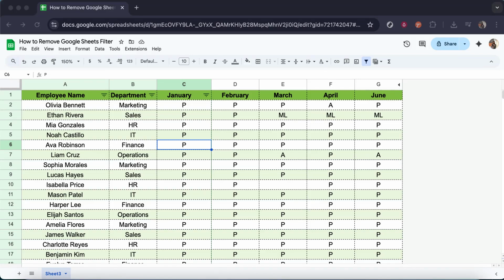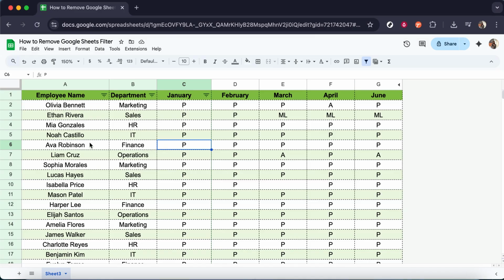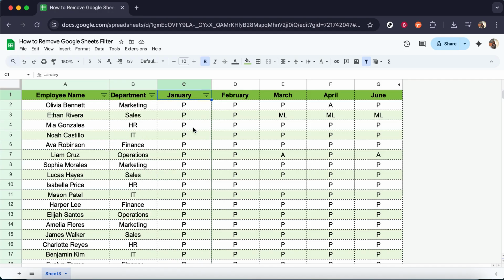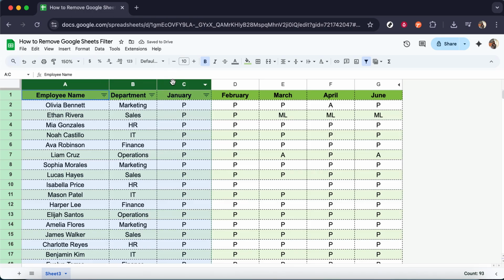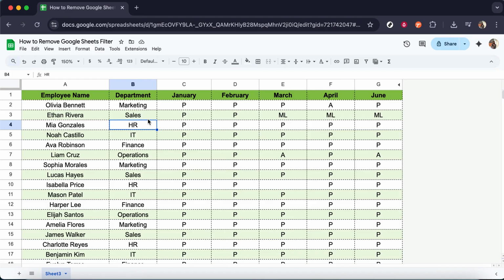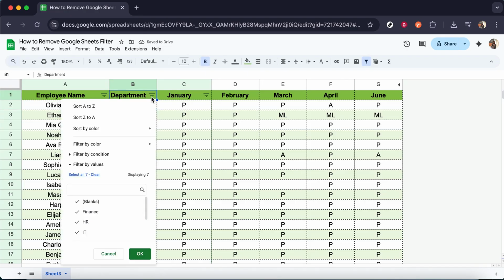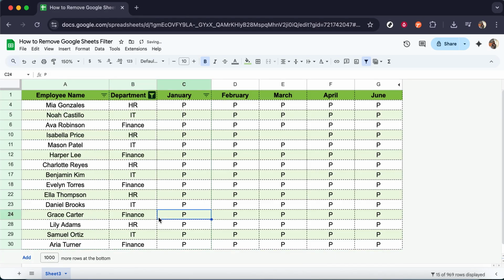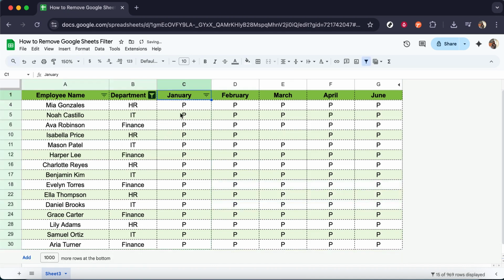How to Remove Google Sheets Filter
How to Remove Google Sheets Filter in seconds so you can view your entire spreadsheet without limits. You’ve got this—let’s clear that filter and make your data visible again!

Steps
• Click the Data menu → select Remove Filter.
• (Optional) Click the Filter icon (⏷) on the toolbar and deselect active filters.
• Confirm the full dataset is visible again.
• (Pro Tip) Reapply filters anytime by clicking Data → Create a filter.

Timestamps
0:00 (How to Remove Google Sheets Filter)
0:05 Open Data Menu
0:15 Select Remove Filter
0:25 Check Dataset Visibility
0:40 Wrap-up

Helpful Tips: Clear Filter In Sheets, Show All Rows, Manage Data View

If you find this video on How to Remove Google Sheets Filter helpful, please consider subscribing to the channel so we can continue to bring you amazing troubleshooting tips for your PC!